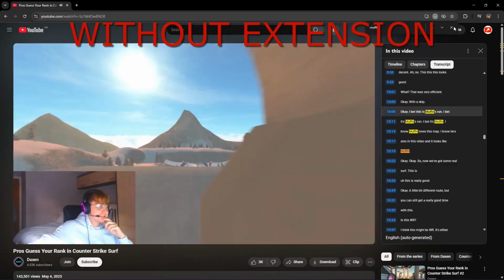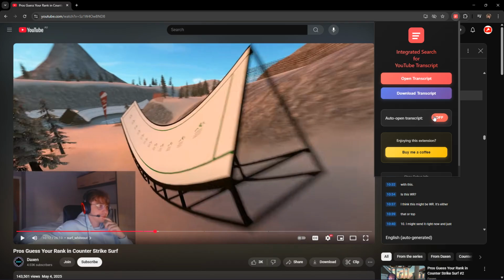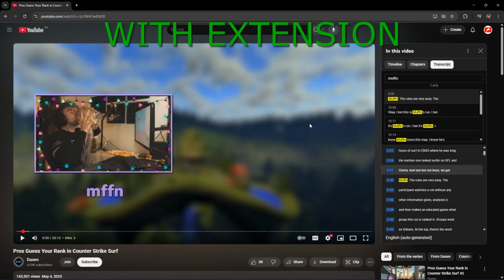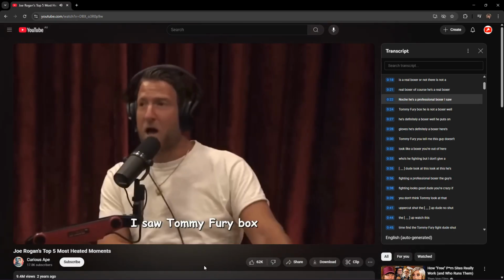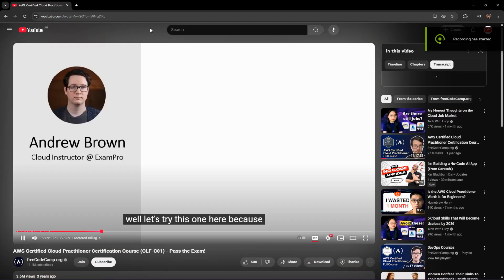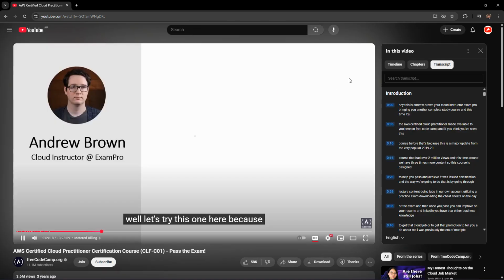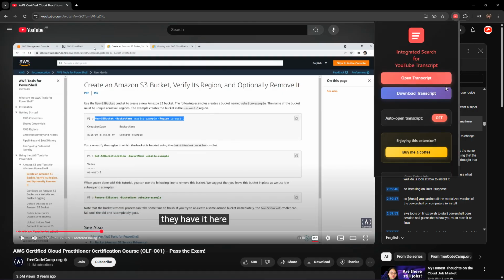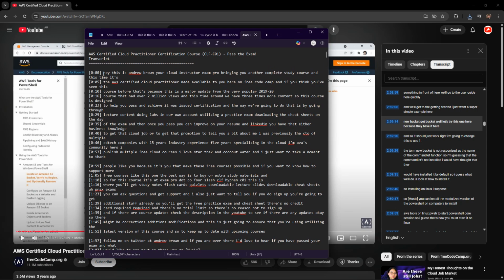Integrated Search for YouTube Transcript Chrome Extension DEMO